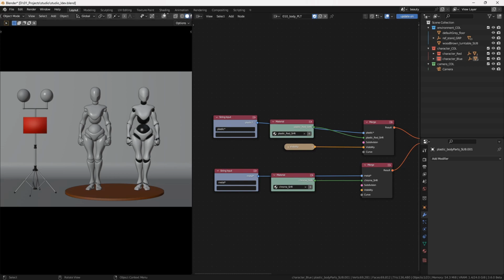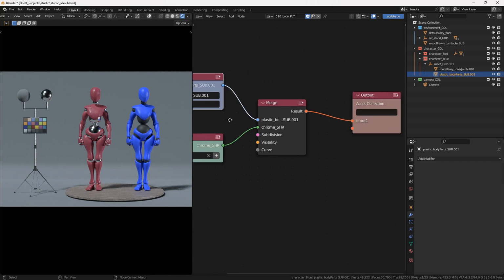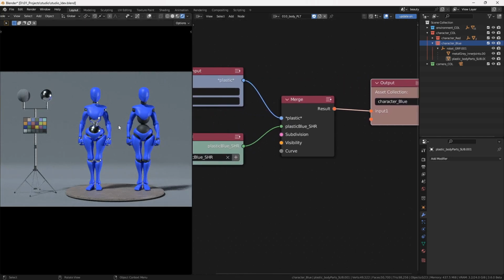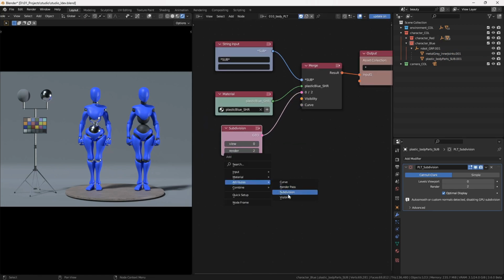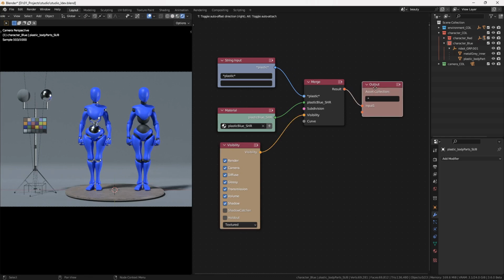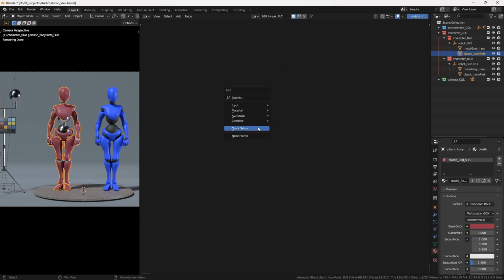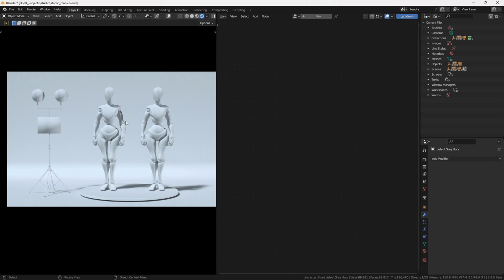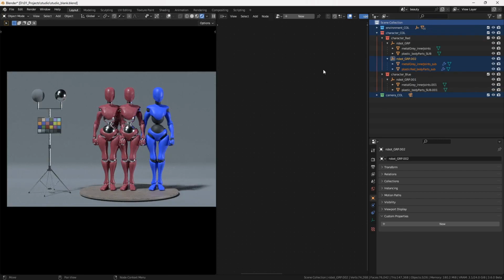Blender 3.+ palette nodes revisited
In this video I show you the functionality and use cases for an addon I did a while ago, which automates assignments like materials, visibility and subdivisions based on naming rules. Here is the addon:
1$ which is entirely donated to Blender dev fund: